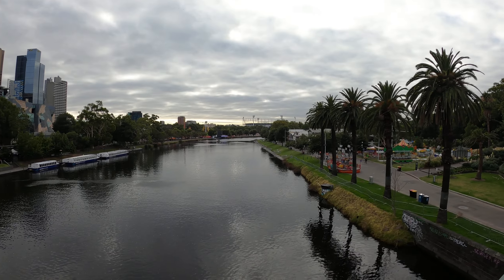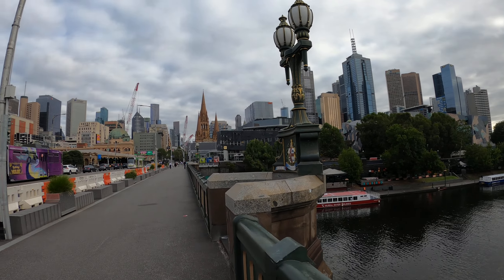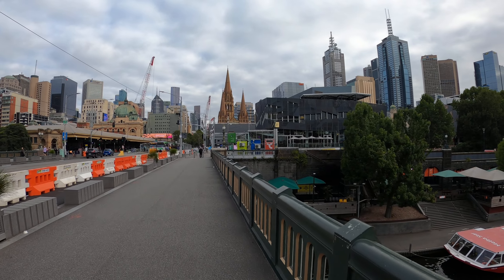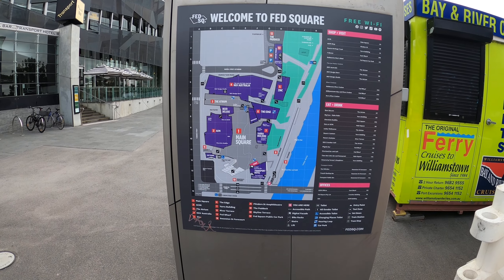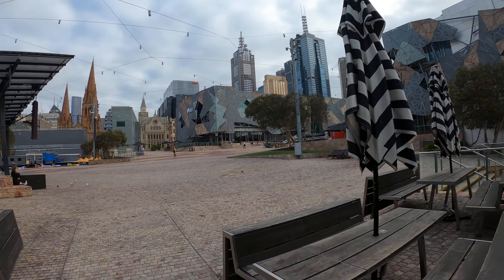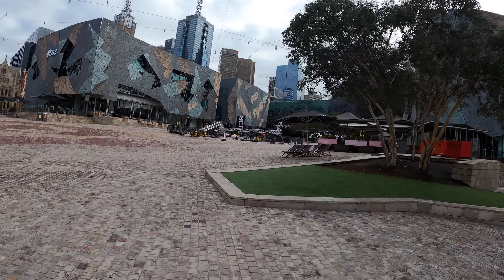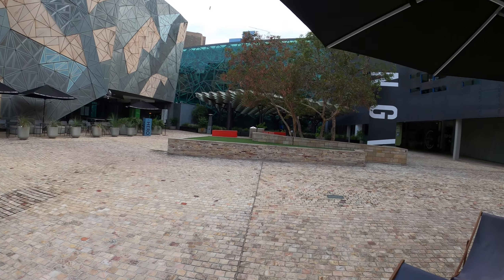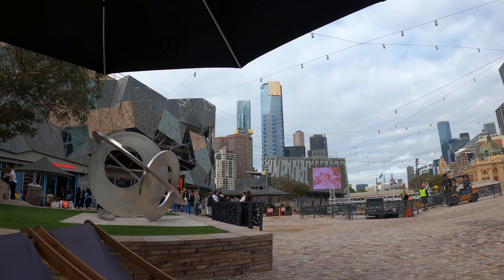Melbourne City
Walk around Melbourne city centre, taking in some of the sights